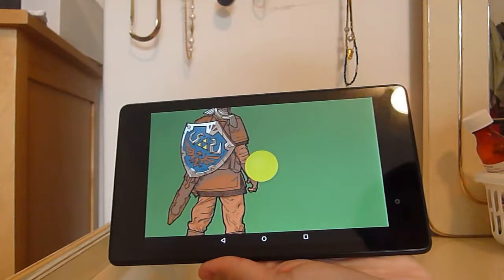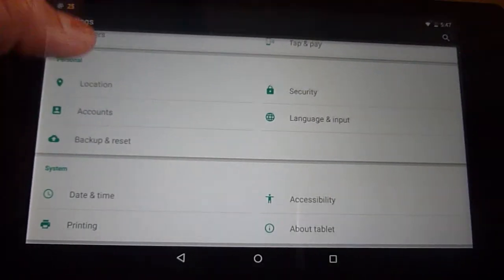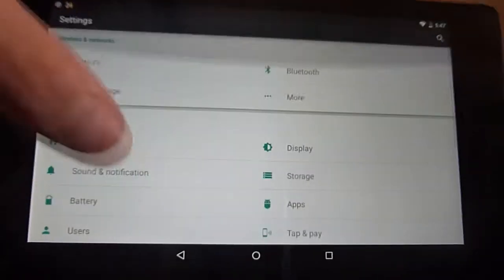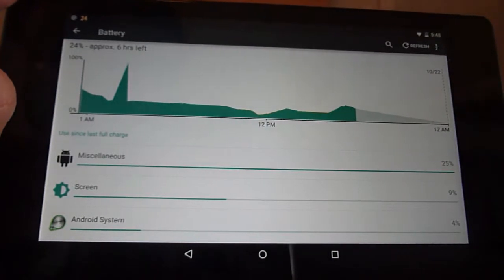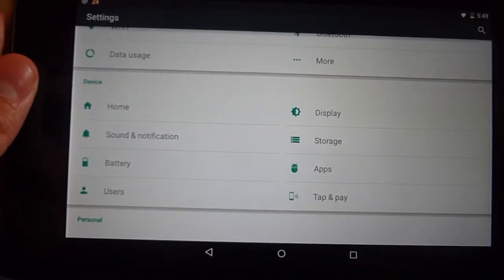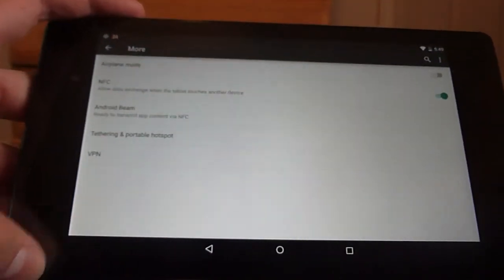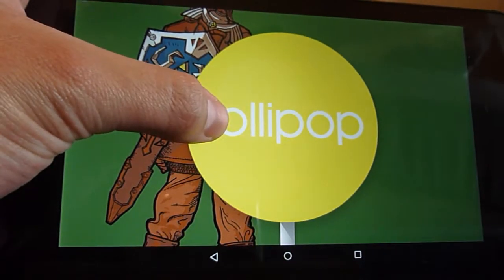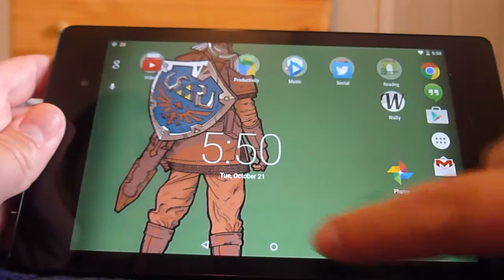Android Lollipop Settings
Today at Rickydees Productions Ricky covers the basics in the new settings menu in Android 5.0 lollipop.